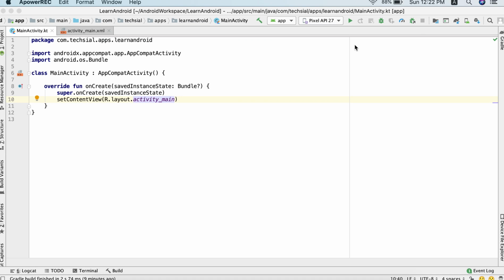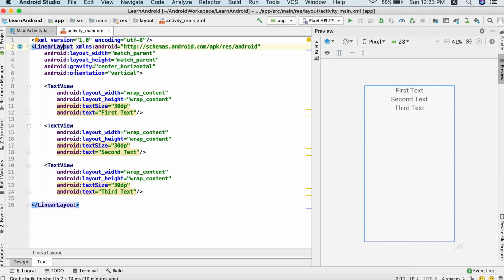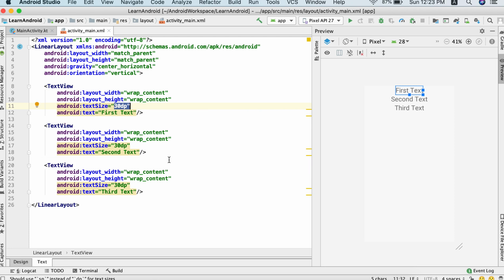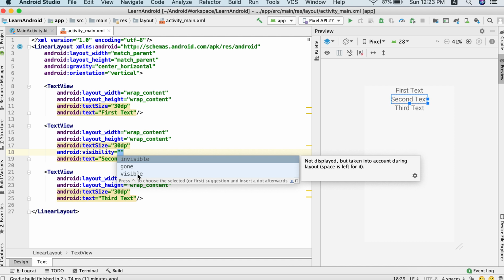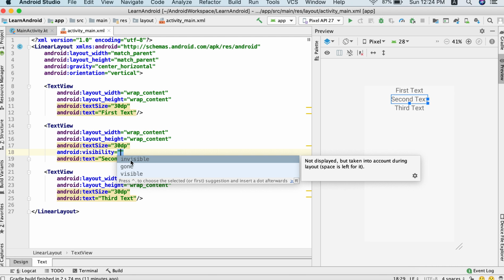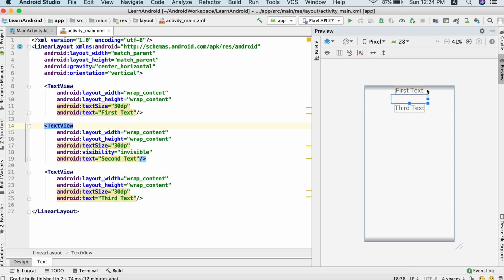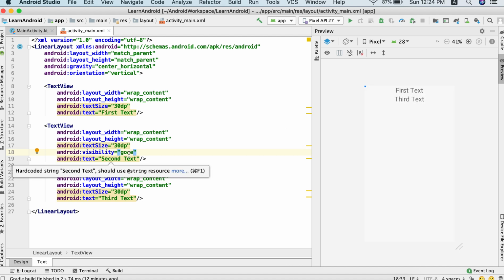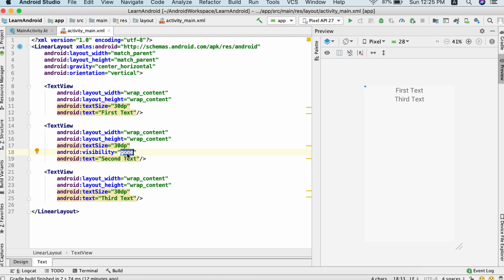Android View Visibility: Visible, Invisible and Gone | Visible vs Invisible vs Gone | Tutorial # 6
In this video setting visibility of android views and difference between types of visibilities is explained.